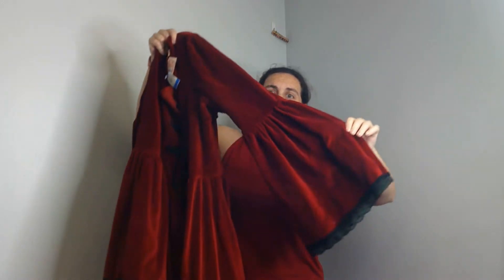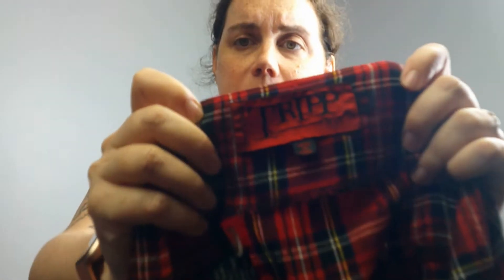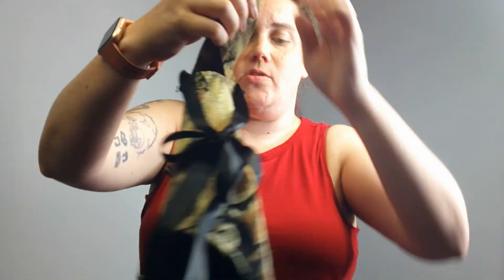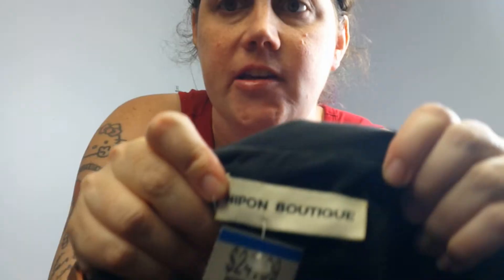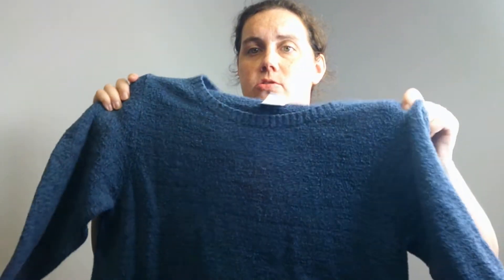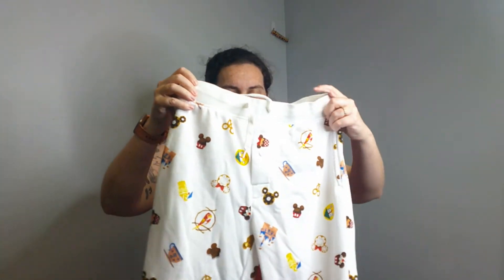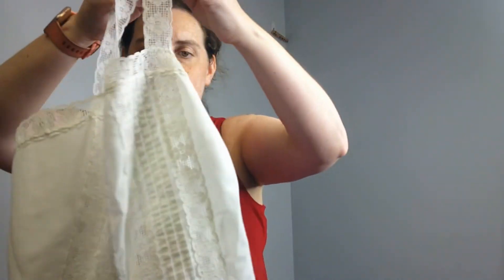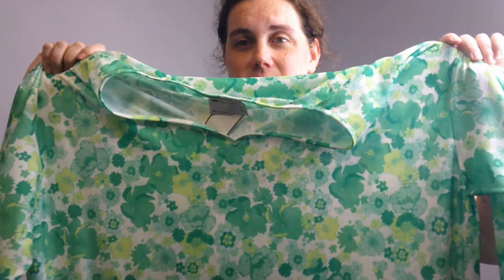Halloween-ish mini thrift haul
Hello viewers!
I wandered into the thrift looking for Halloween items, and found a few, and they're good ones! Also some great dresses. Hope you're all doing well.
Crystal
Galaxy Finds